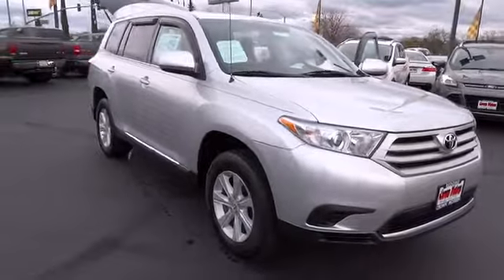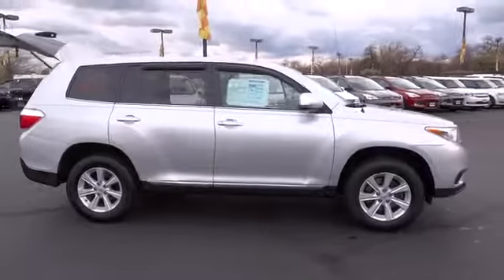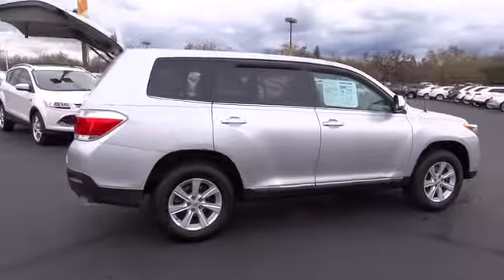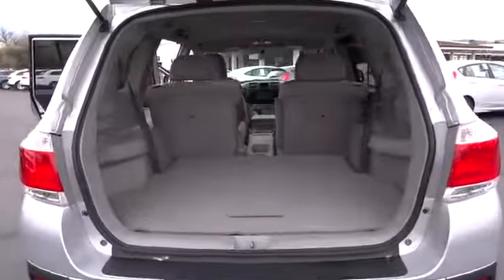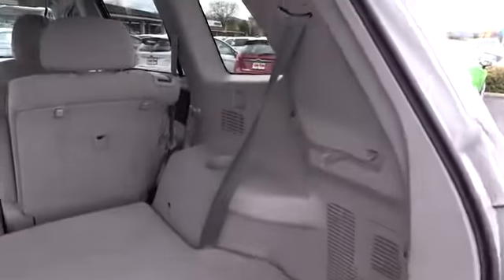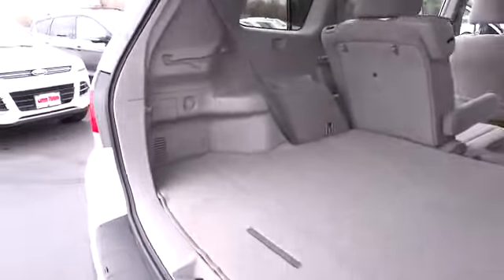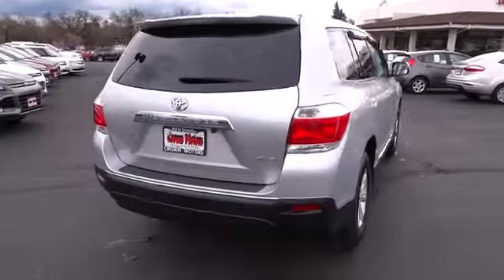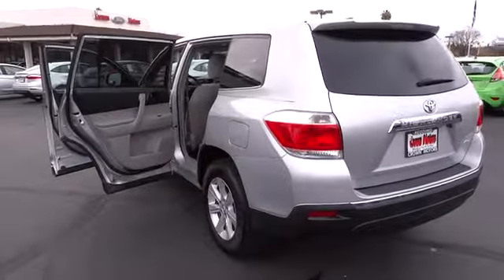2011 TOYOTA HIGHLANDER Redding, Eureka, Red Bluff, Northern California, Sacramento, CA 521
2011 TOYOTA HIGHLANDER Base - Stock#: 521150 - VIN#: 5TDBK3EHXBS069216